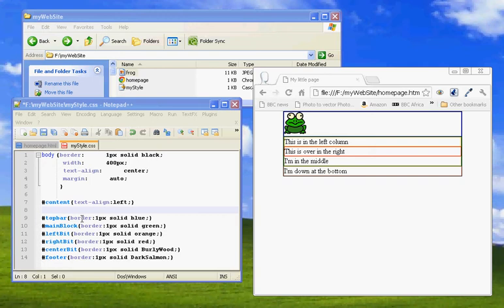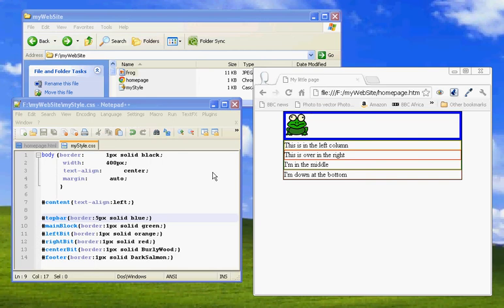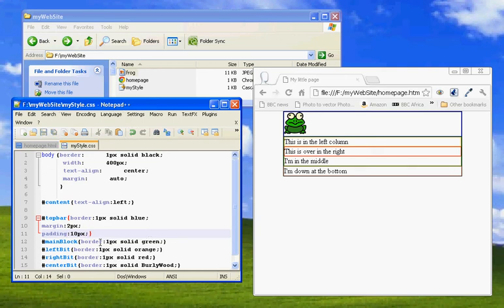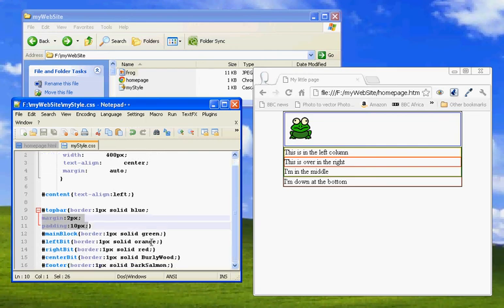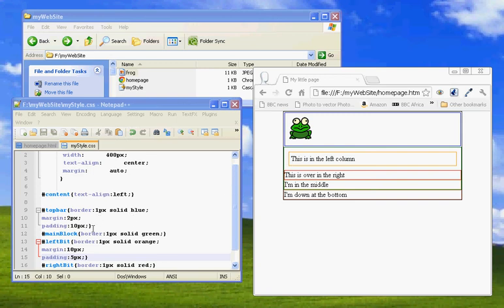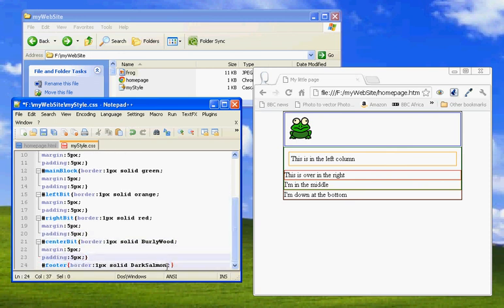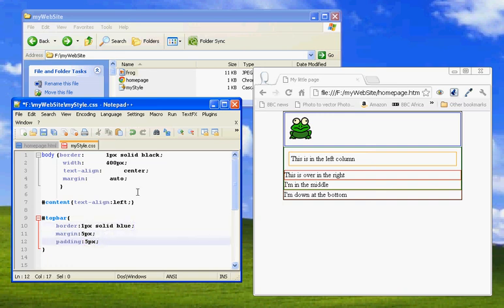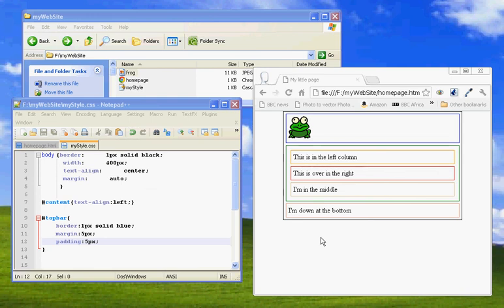HTML margins and padding by PC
How to set and tweak margins and padding